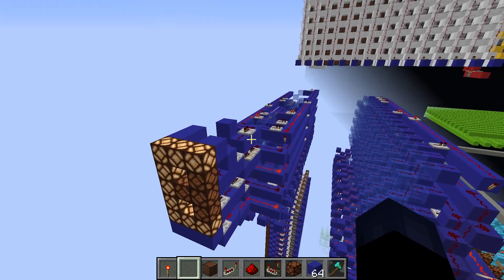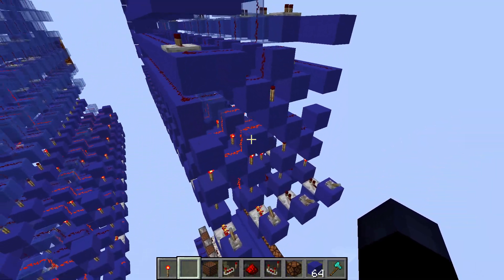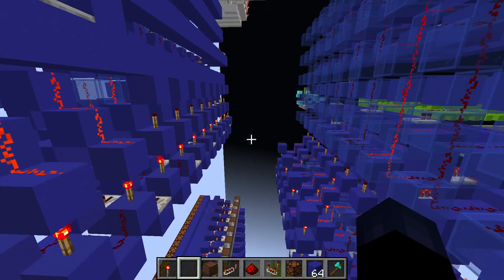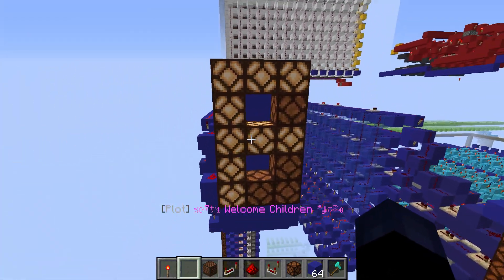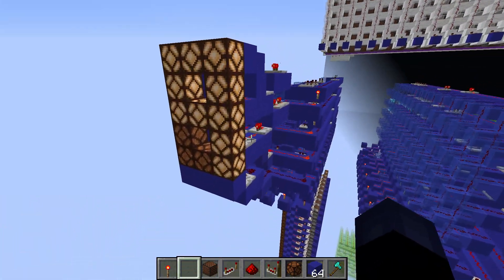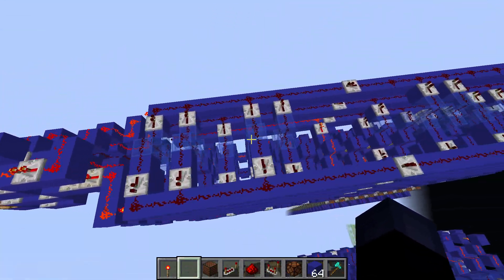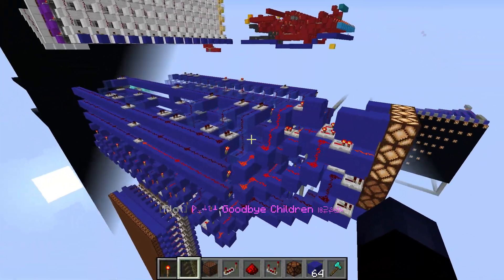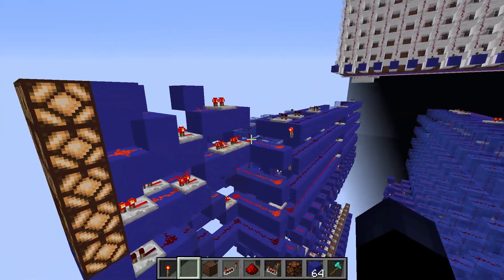Simple Hexadecimal Display In Minecraft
Today I'm showing a hexadecimal display I made. It basically takes the binary bits in the back and converts it to hexadecimal!

This is by far not the smallest because it does not utilize signal strength, I may make a signal strength version in the future!

Redstone Server:
beta.redstone-server.info